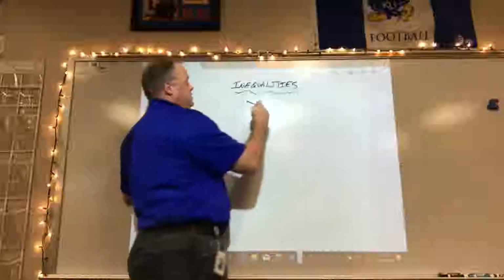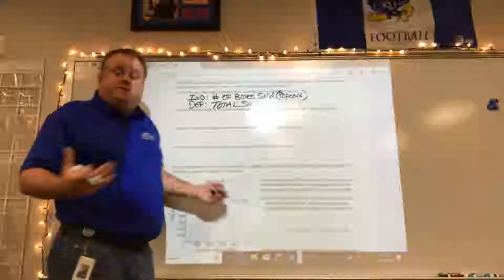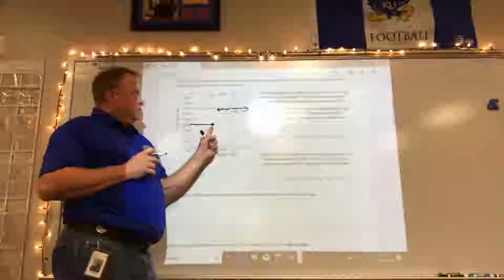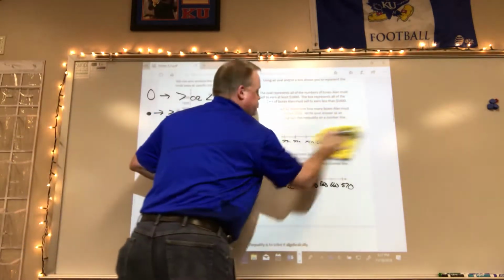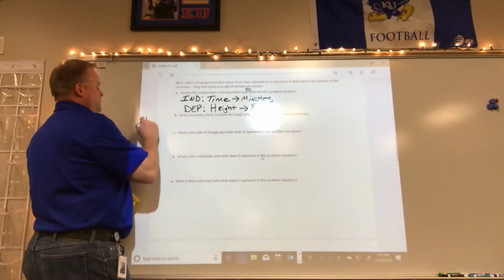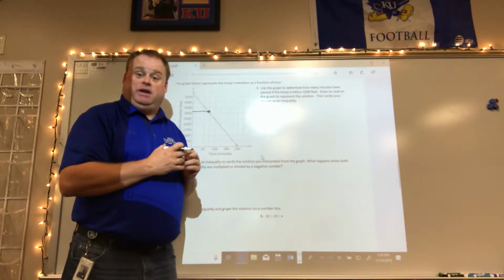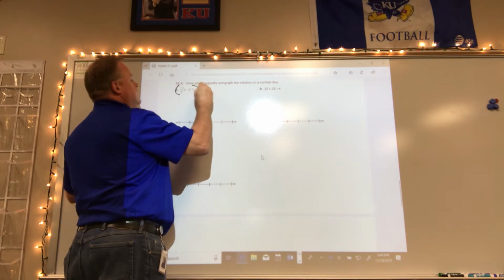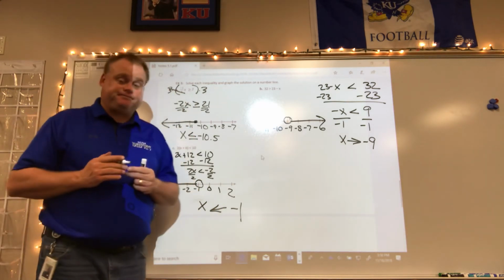5.1 Modeling Linear Inequalities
5.1 Notes — modeling linear inequalities